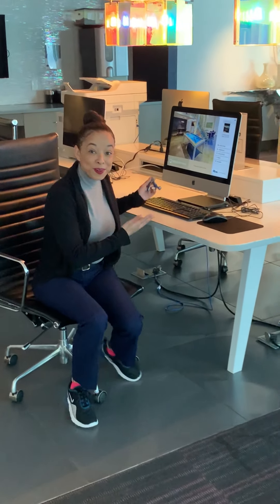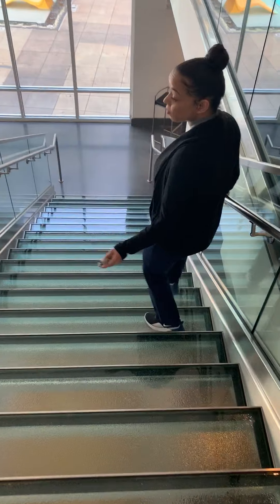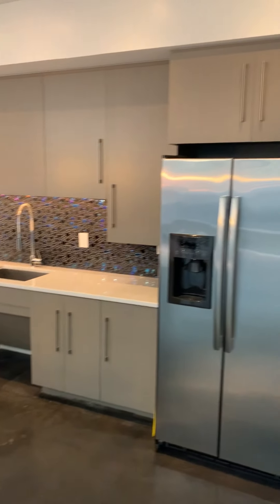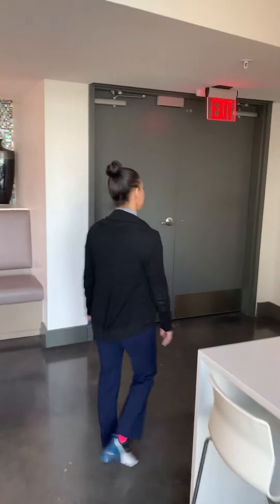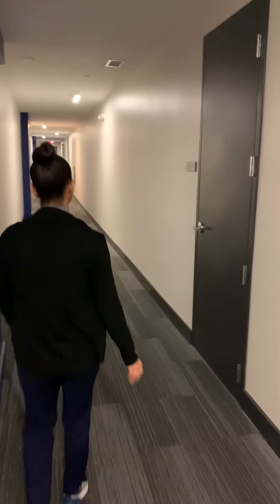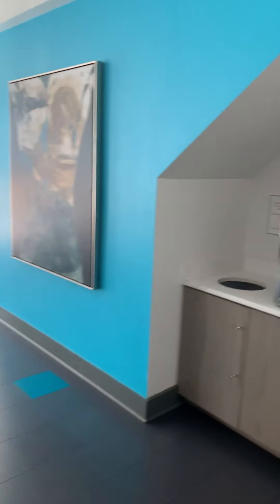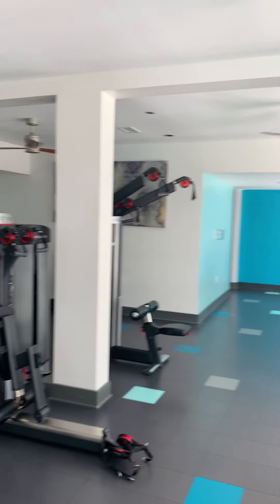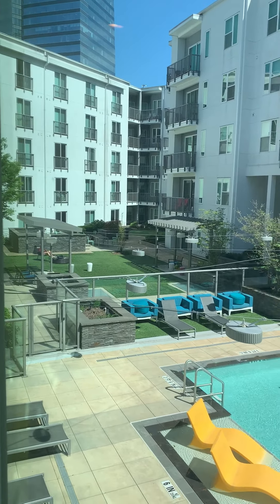Berkshire Terminus Apartments | Atlanta, GA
Berkshire Terminus Property Tour, Building B, Amenities and Fitness Tour